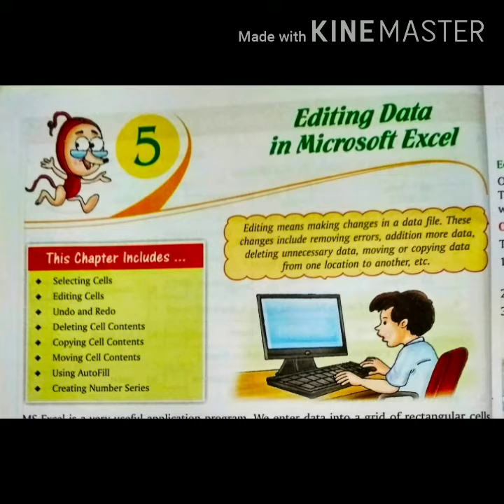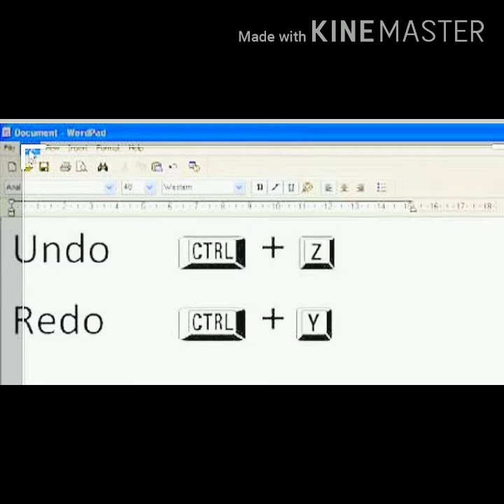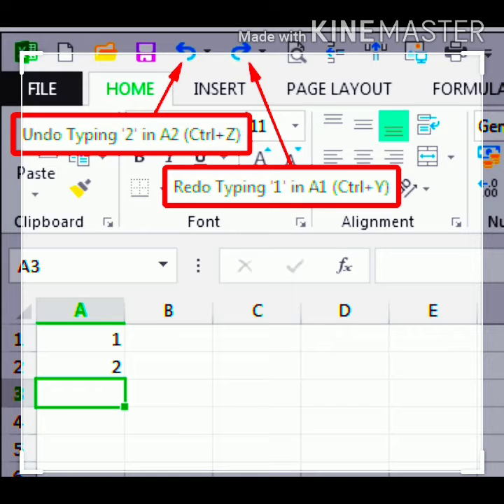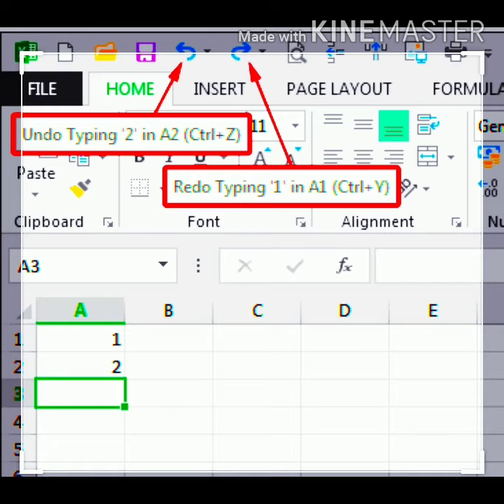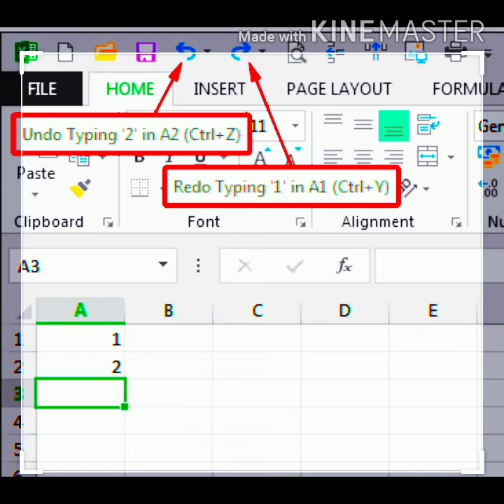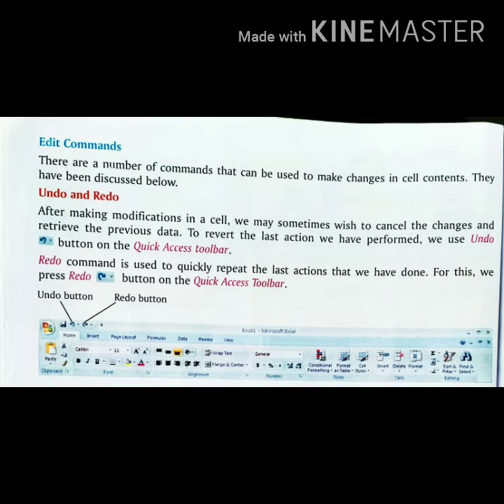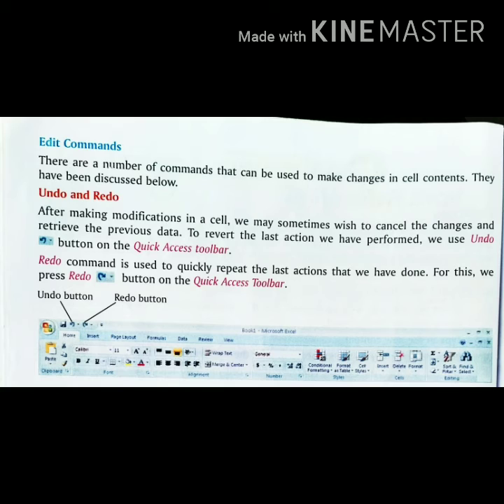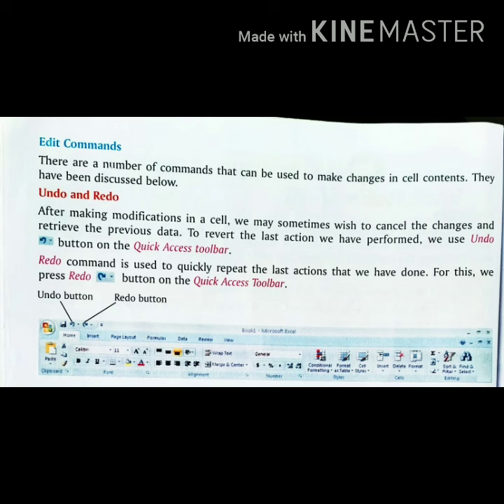Undo and Redo Commands